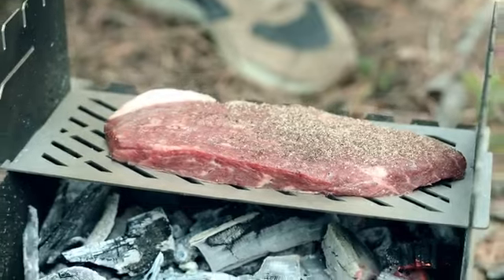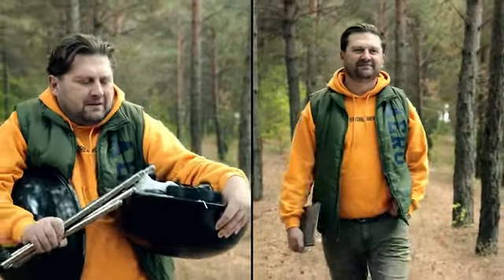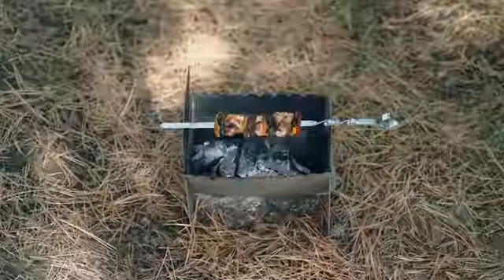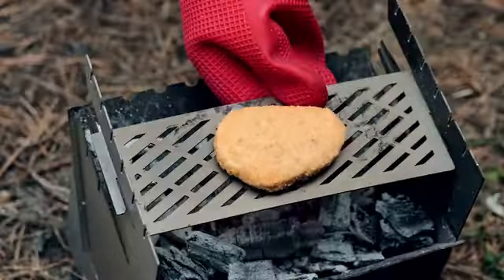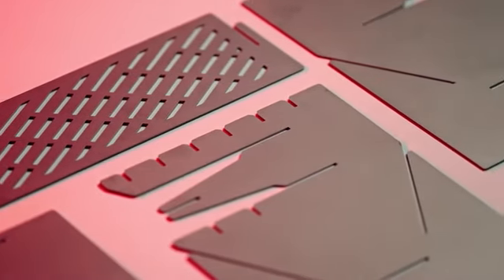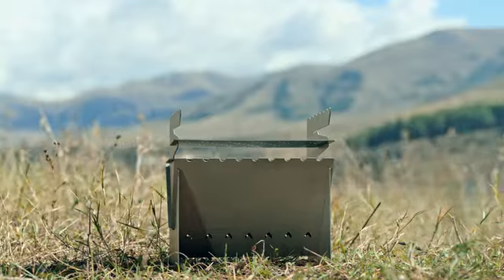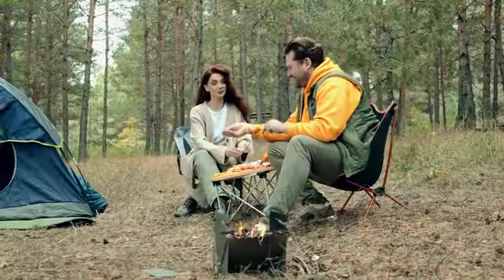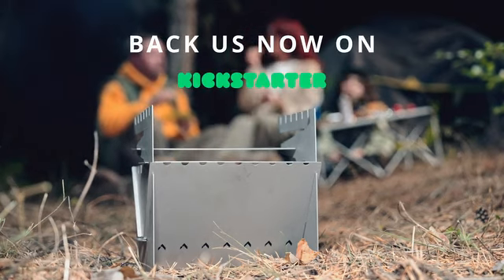This Tiny Grill is Changing Camping Forever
🔥 PacoFire 2 Premium Titanium Grill: Pack Small, Cook Big! 🔥

Looking for the perfect portable grill for your next adventure? The PacoFire 2 Premium Titanium Grill is the ultimate lightweight solution! Weighing only 1.1 lbs and designed with high-quality titanium, this 12" grill is built for durability and portability. Whether you’re hiking, backpacking, or camping, this compact grill folds down small but delivers big cooking power.

In this video, we’ll showcase the PacoFire 2’s features and how it compares to the Snow Peak Pack & Carry Grill—another popular option for outdoor enthusiasts. We’ll break down the differences in weight, materials, cooking surface, and price to help you decide which grill is the best fit for your needs.